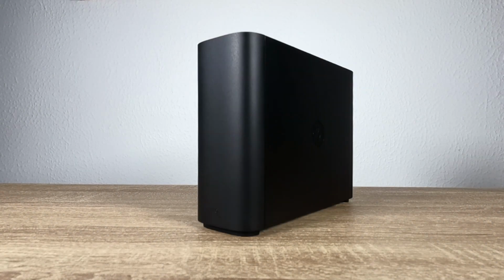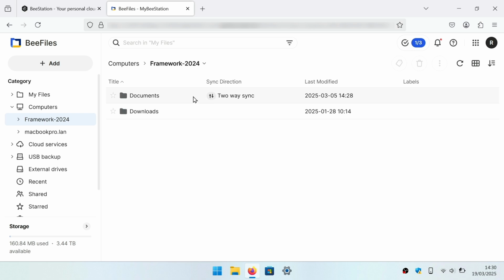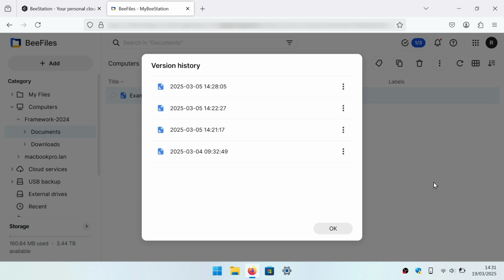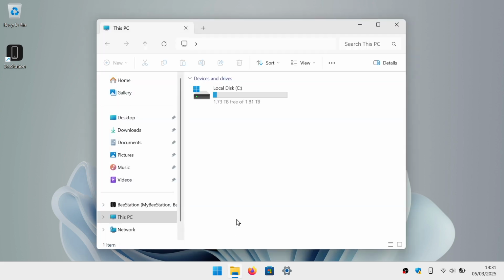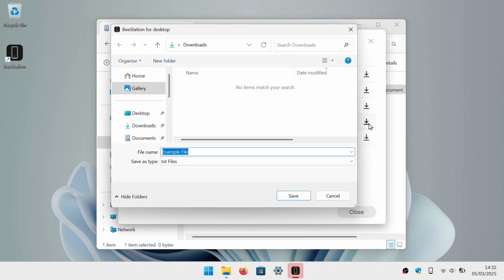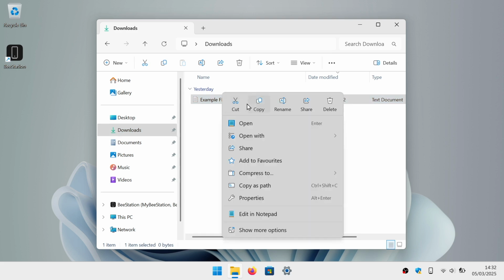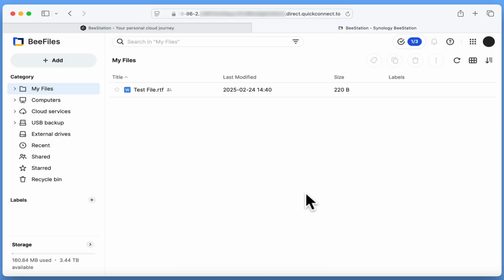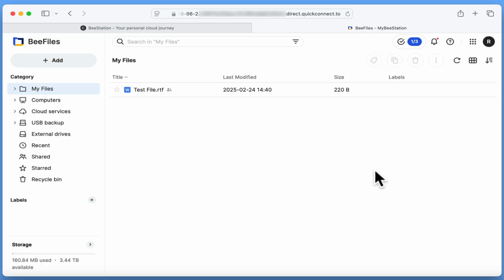Synology BeeStation | restore previous versions of files to your Windows computer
If you’re a coder or someone who likes to work with different versions of files, versioning on a Synology BeeStation is a must-have. So in this video we take a look at how from your Apple Macintosh computer you can access and restore previous versions of files stored on your BeeStation.

00:00 - Introduction
00:18 - Use the BeeStation web portal
01:44 - Use the BeeFile for Desktop app
03:11 - How to adjust Versioning settings